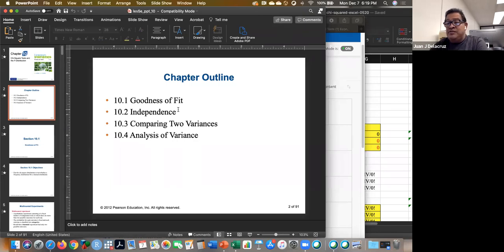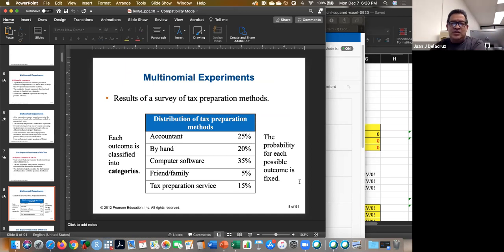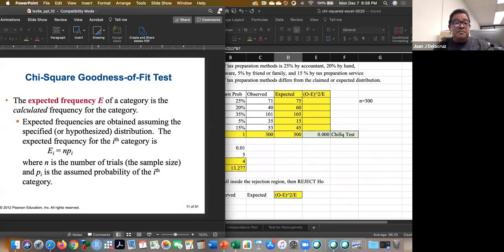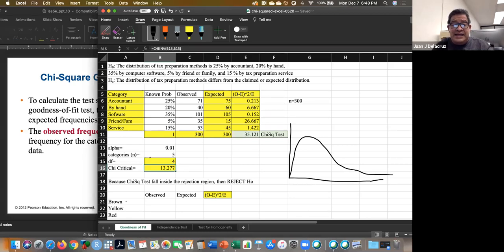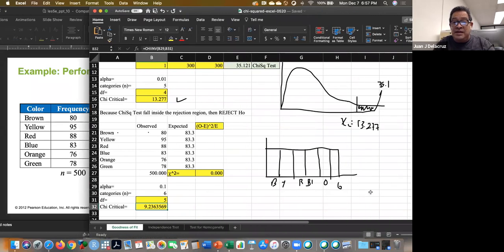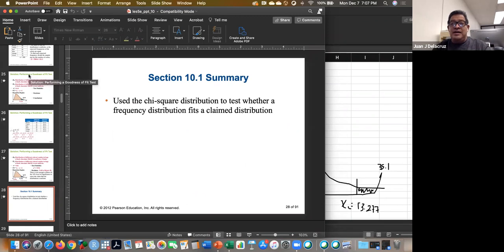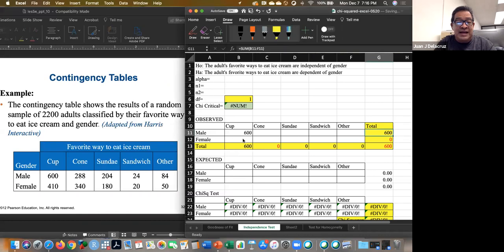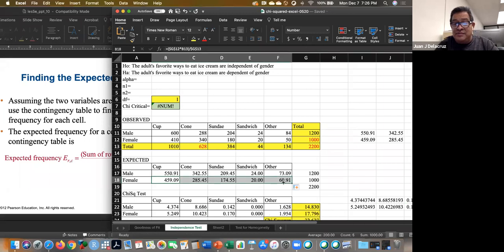Chi Square Part1